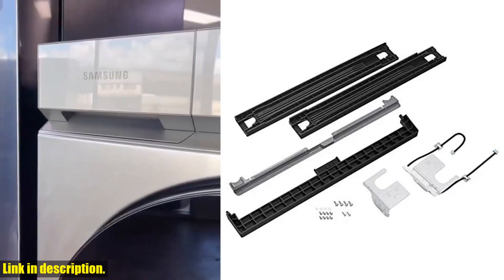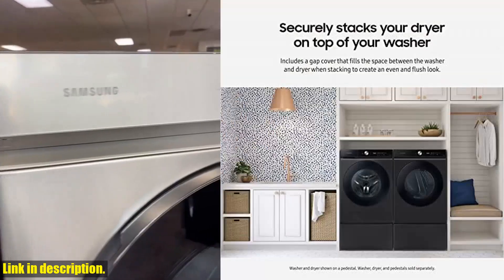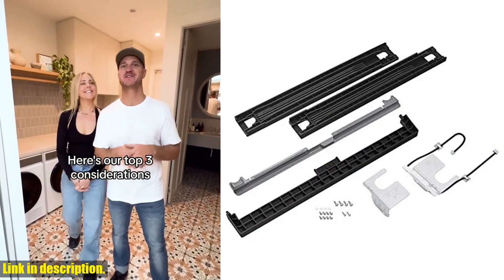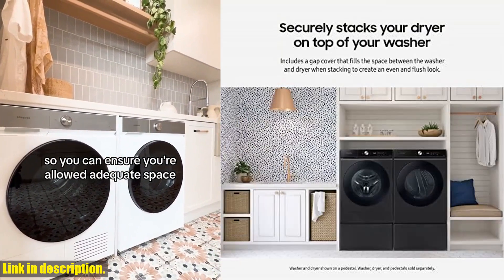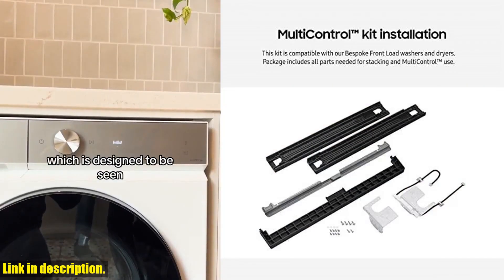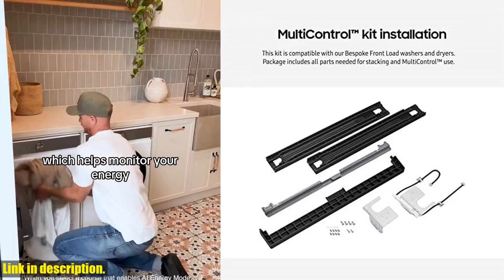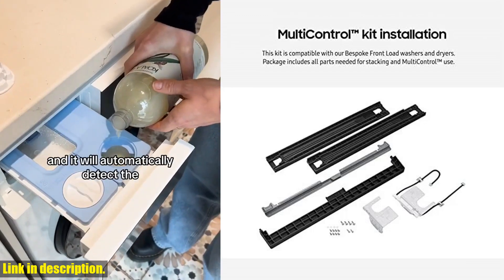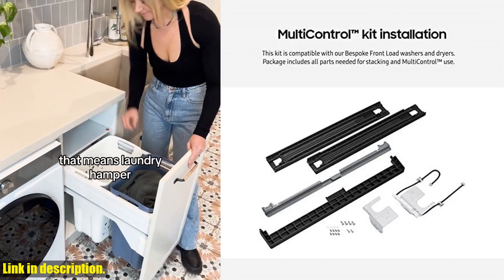Buy Samsung Washer And Dryer Set | SAMSUNG Bespoke Front Load Washer Dryer Stacking and MultiControl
Buy and Review SAMSUNG Bespoke Front Load Washer Dryer Stacking and MultiControl Combo Kit, Includes Gap Cover to Fill Space Between Laundry Machines, All Parts Included, SKK-9MCV, Brushed Black on AMAZON Shop

PURCHASE LINKS:

- SAMSUNG Bespoke Front Load Washer Dryer Stacking and MultiControl Combo Kit, Includes Gap Cover to Fill Space Between Laundry Machines, All Parts Included, SKK-9MCV, Brushed Black

Looking to maximize your laundry space? Check out the SAMSUNG Bespoke Front Load Washer Dryer Stacking and MultiControl Combo Kit on Amazon! This kit includes everything you need to stack your washer and dryer, saving valuable space in your laundry area. The included gap cover ensures a seamless, polished appearance. Plus, with all parts included, you can enjoy a hassle-free installation. Compatible with Bespoke Front Load Washers and Electric or Gas Dryers, this kit is a must-have for a clean and efficient laundry setup. Say goodbye to clutter and hello to organization - get your SAMSUNG Bespoke Front Load Washer Dryer Stacking and MultiControl Combo Kit today!